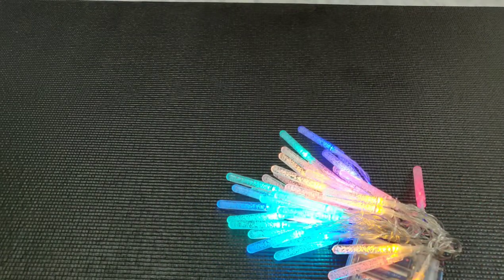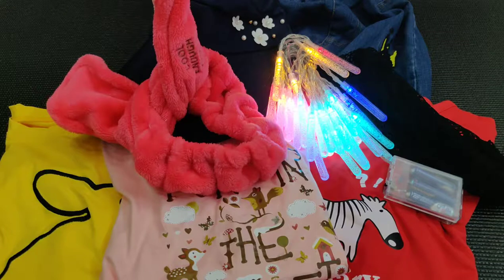First CLUB FACTORY HAUL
Shop at Club Factory